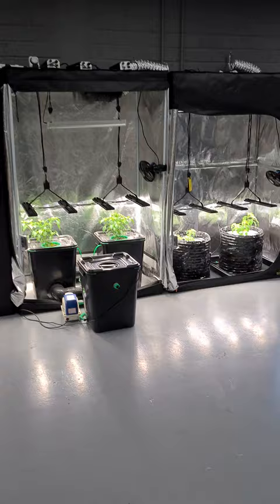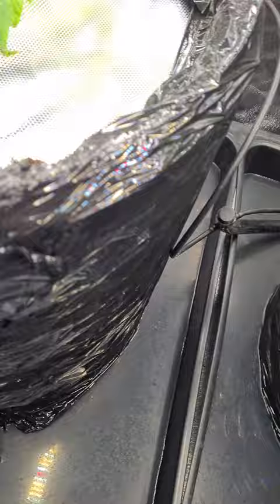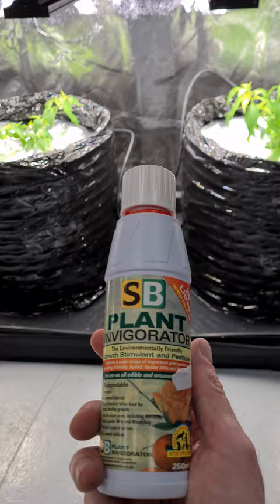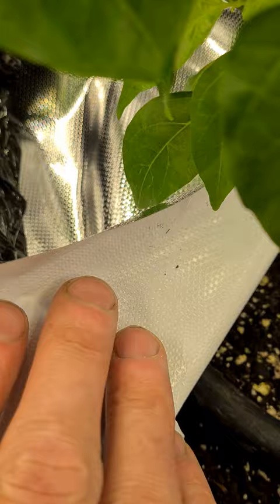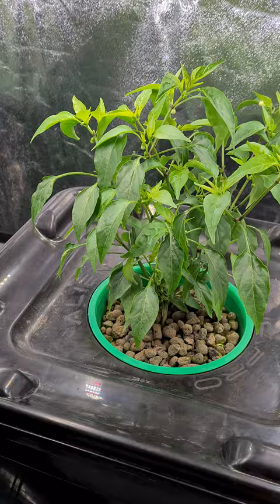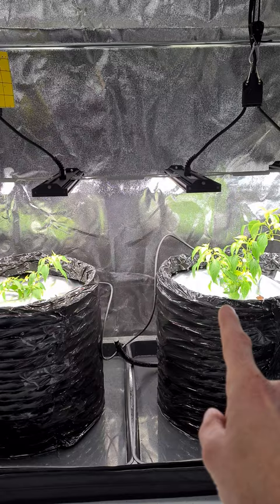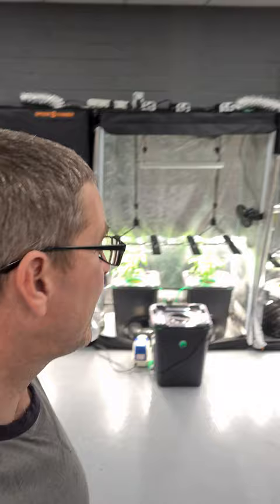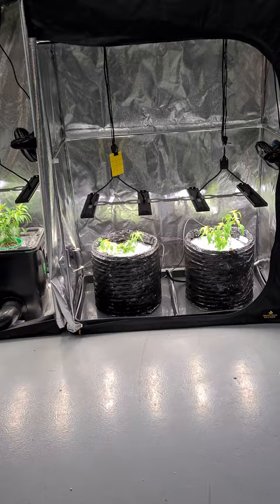Pest infestation😱 Should we quit?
The reason the Coco Chili plants were falling behind is a fungus gnat infection. We have flushed them and covered the Coco.
We are waiting for an order of CX Tanlin to come in this week to kill them.